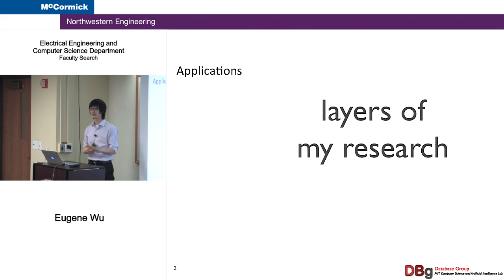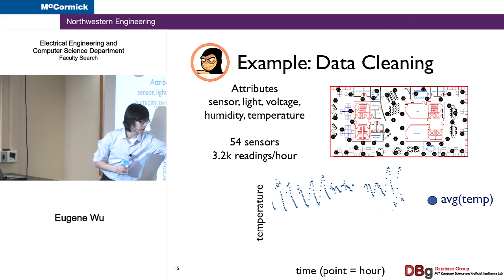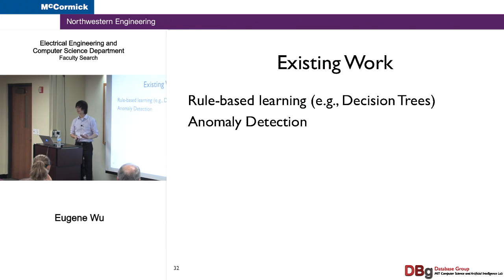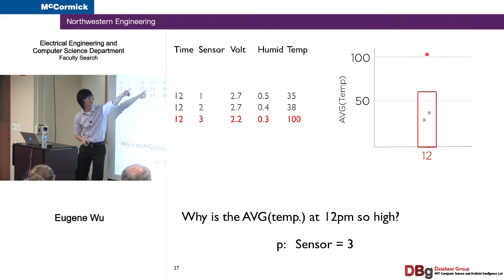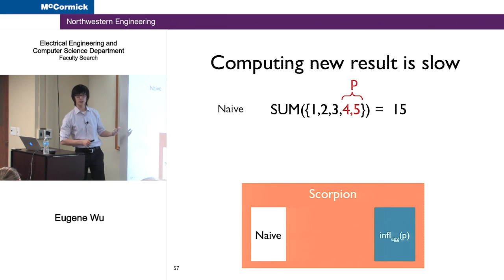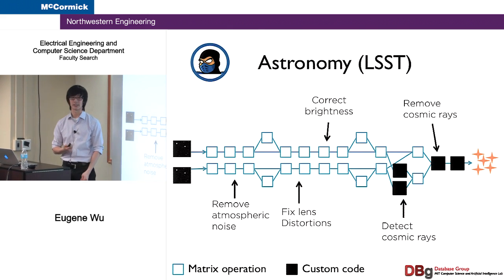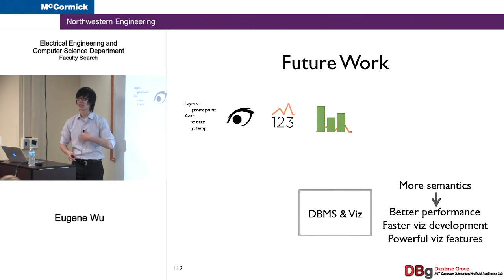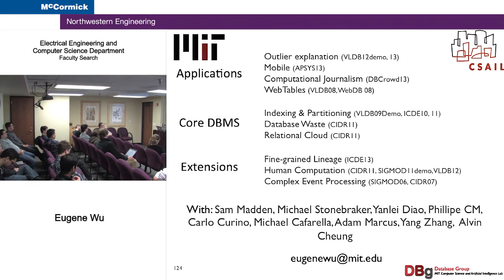EECS March 11, 2014 - Eugene Wu